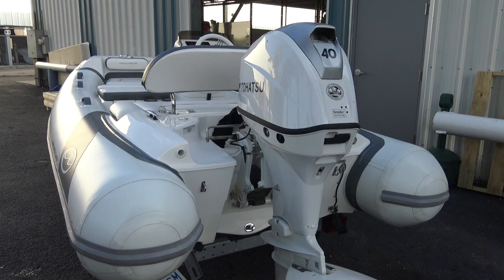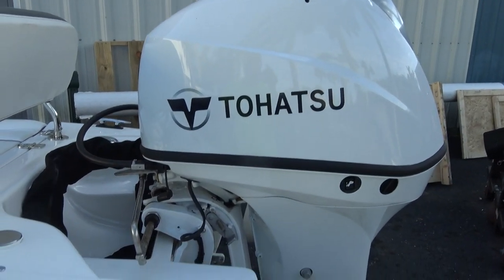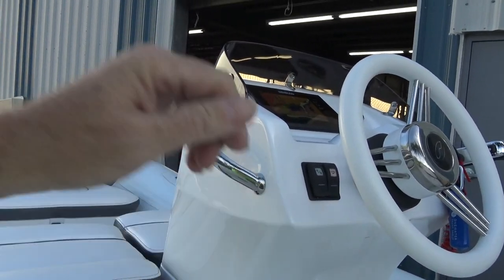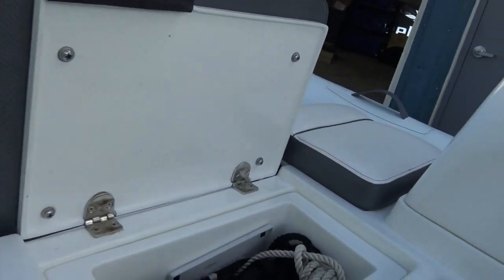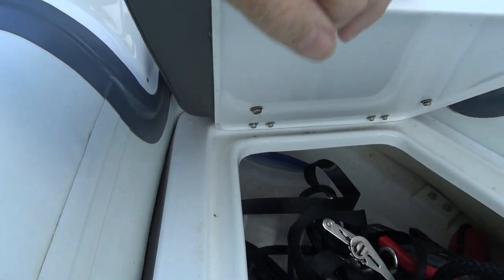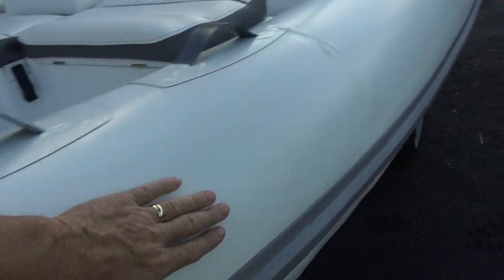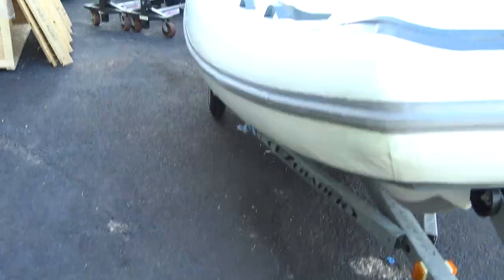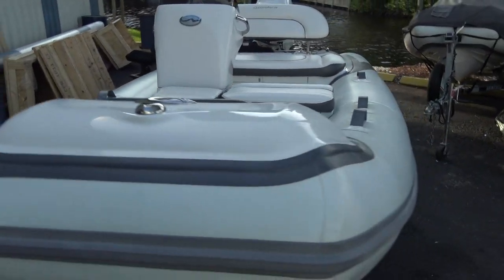2021 WALKER BAY GENERATION LTE